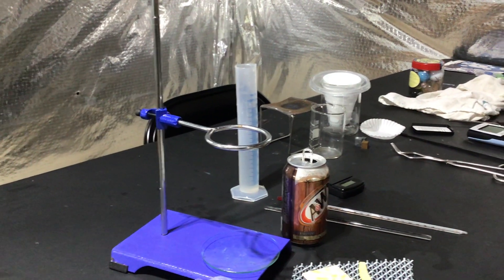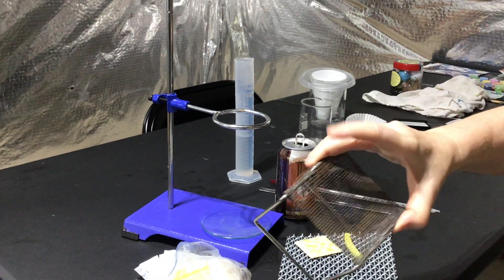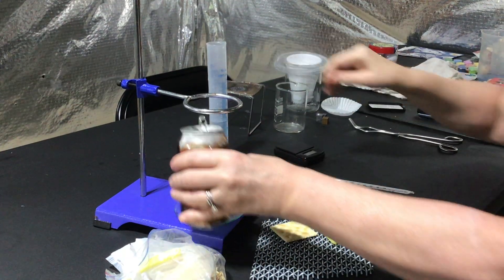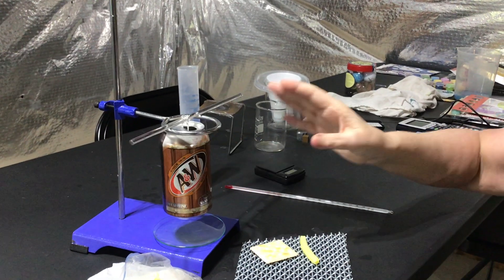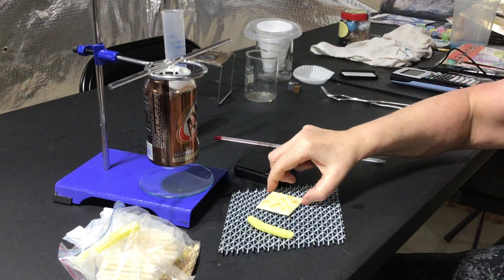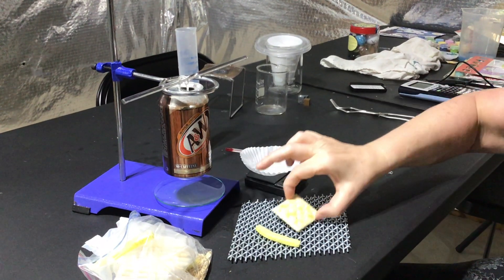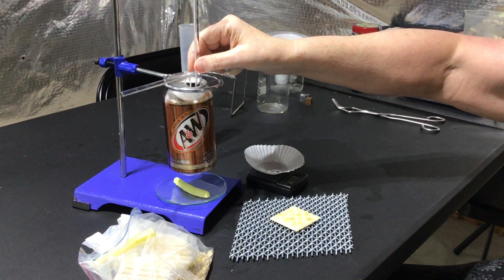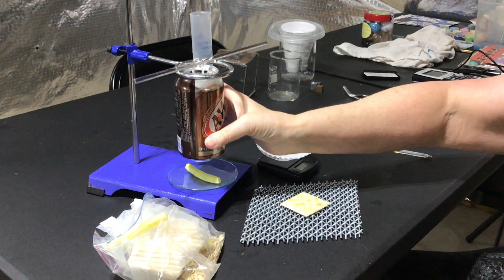Soda Can Calorimeter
Set up Soda Can Calorimeter